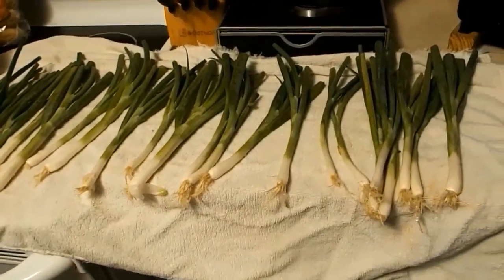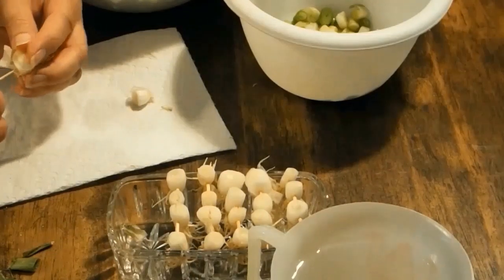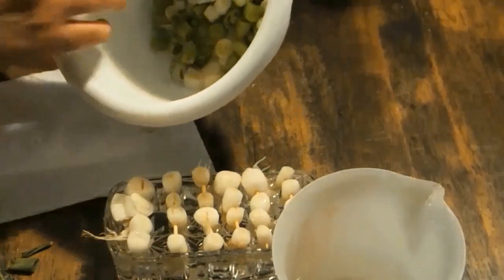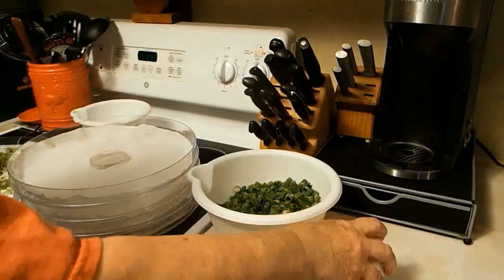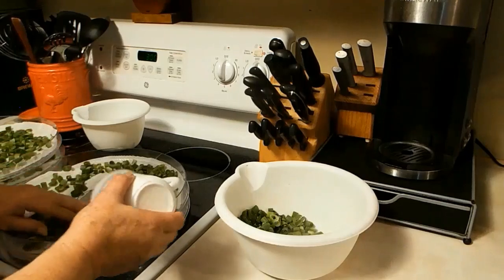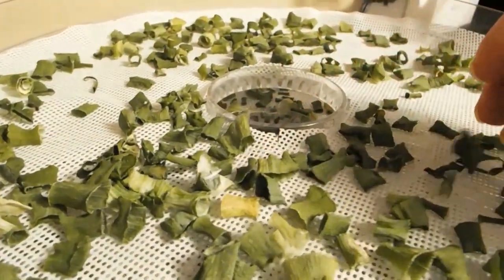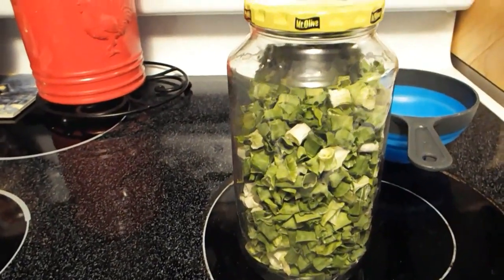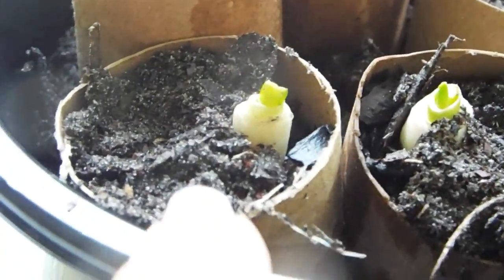Dehydrating store bought green onions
Keep dehydrating & keep getting prepared. I apologize if it seems I am going overboard on all my videos lately, but I truly feel a burden, a need to try to get as much info out there right now in the hopes that it can help someone new to all this.

And then, on the other videos, the wildlife videos, it's to help share some of the awesome nature out here and to hope it takes people's minds of things.

I do happen to feel that at some point we may well lose internet, or worse yet, electricity. I hope & pray I am wrong. But, for those that are out there thinking "I'll do that or I'll learn that when I see there truly IS a problem. And not before!" Well, friends, I hate to break it to you, but when the internet goes down in your area or the electricity goes down in your area, you won't be able to Google it or YouTube it to learn. Unless you were smart enough to print things out or buy books!

Be blessed y'all. Please get some food for your family & loved ones. Being ready for some emergencies or storms of "whatever's" is not living in fear. It's living smart so you don't really need to fear. Or at least it will reduce your fear level, because you are ready!